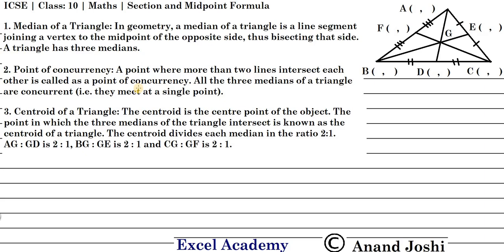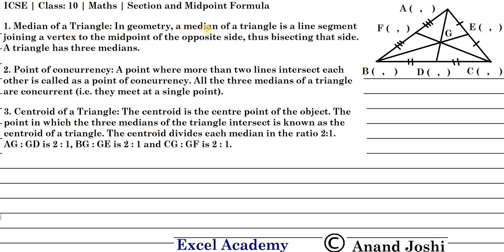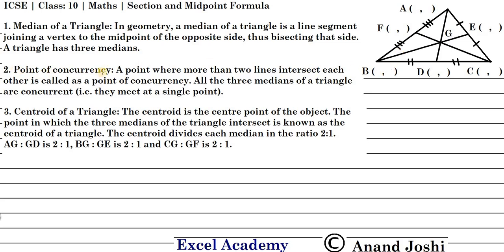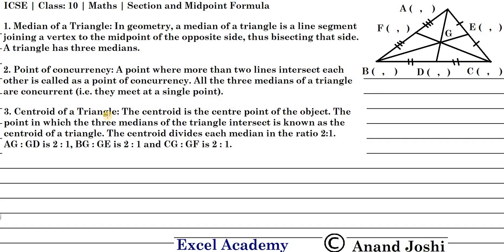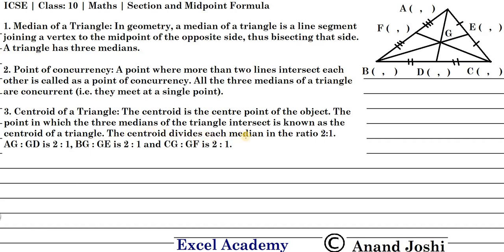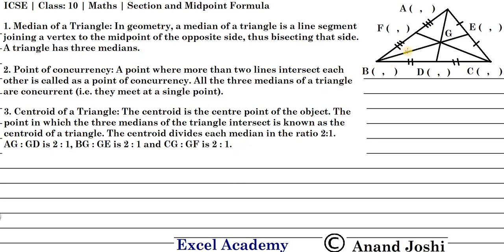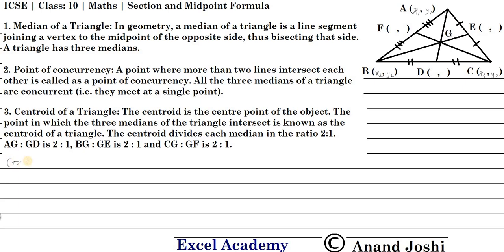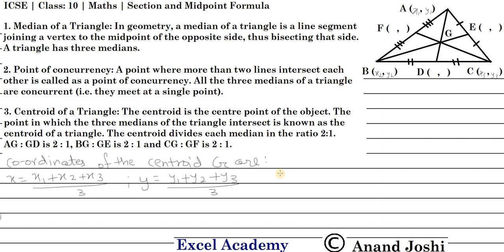Maths class 10 Section Formula part07 ICSE CBSE SSC Median, Centroid, Centroid formula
Maths   class 10   Section Formula part07 ICSE CBSE SSC
Median, Centroid, Centroid formula